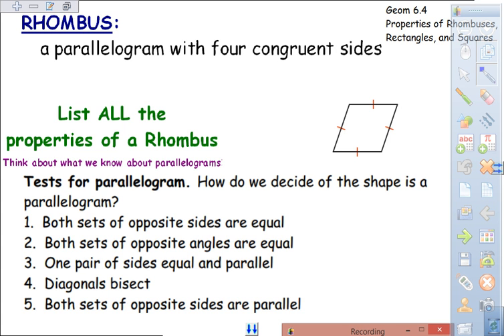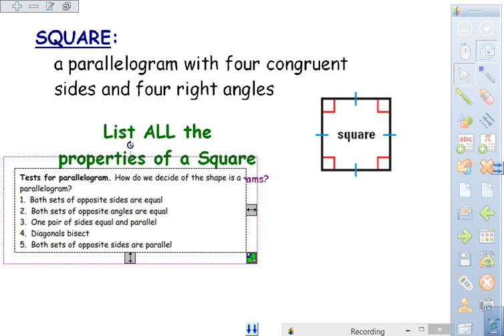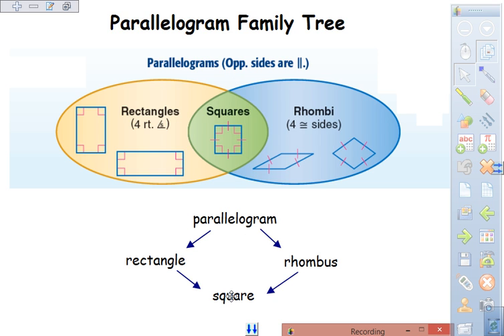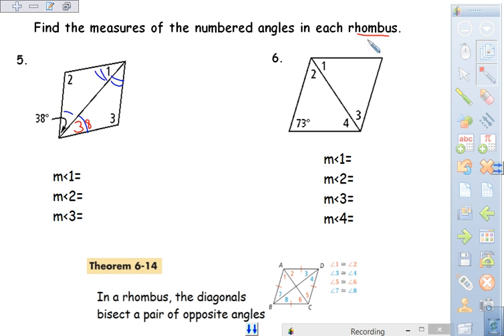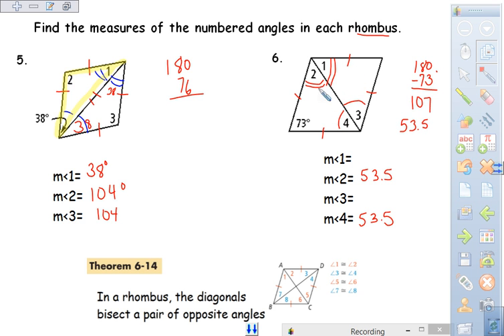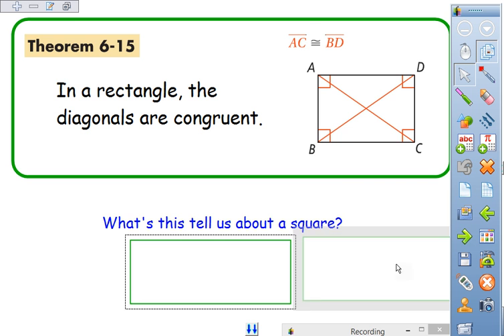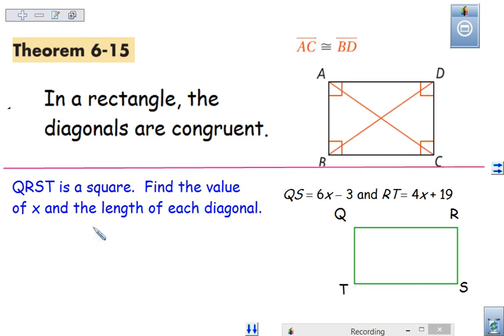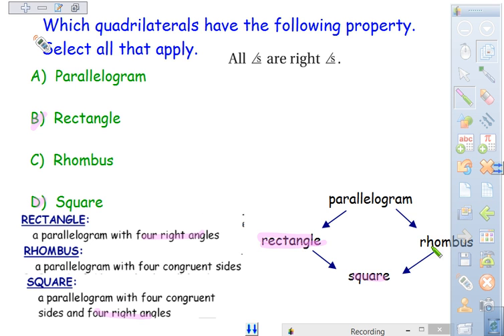geom 6 4